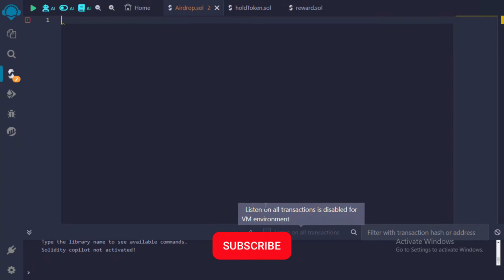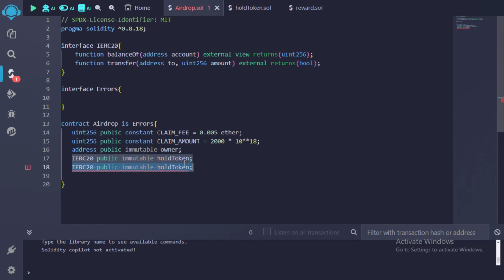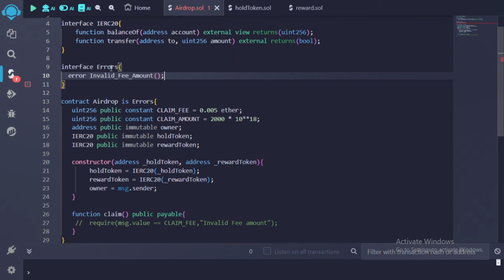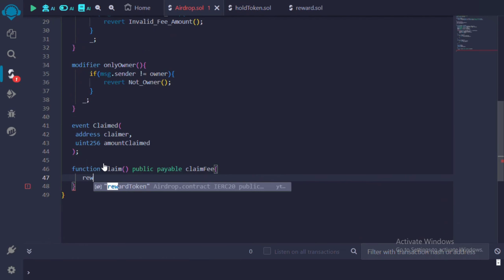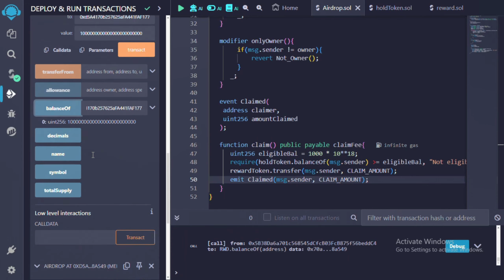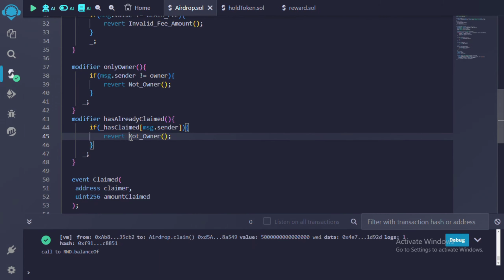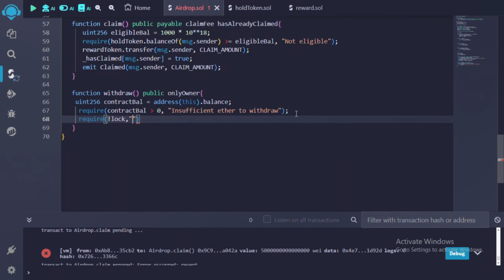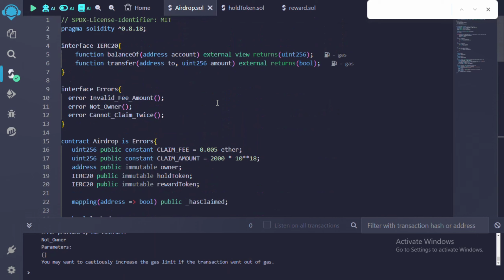Project Tutorial | Building Your Own Hold-to-Claim Airdrop DApp from Scratch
In this comprehensive tutorial, you'll learn step-by-step how to develop your very own Hold-to-Claim Airdrop DApp from scratch. From setting up the environment to coding smart contracts, user interfaces, and integrating hold-to-claim functionality, this guide covers it all. Whether you're a seasoned developer looking to delve into blockchain development or a newcomer eager to explore decentralized applications, this video will equip you with the knowledge and skills needed to create your own innovative DApp. Join us on this journey to unlock the potential of decentralized finance and empower users to effortlessly claim their airdrop rewards with a simple hold.

BUY ME COFFEE(ETH ONLY):
0x4660a22B9F0A5a9272dA87B104D998F39eF6dD00

Ignore